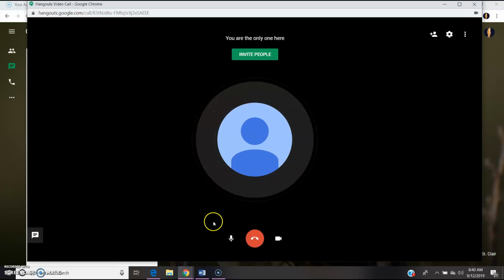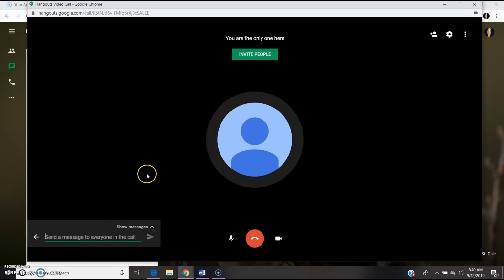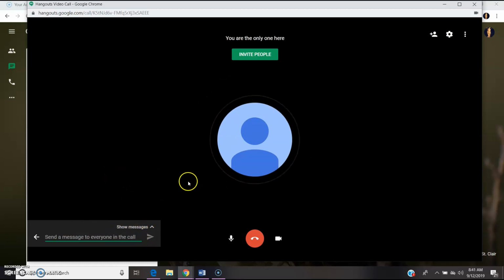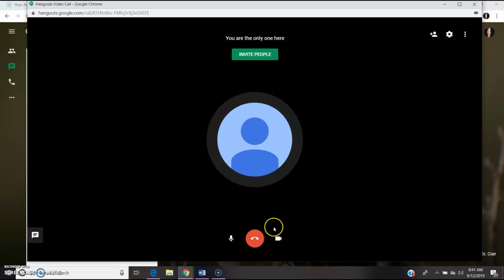How to make a Google Hangouts Video Call